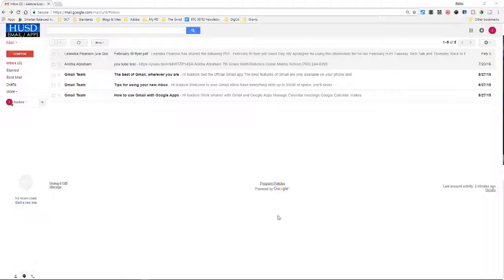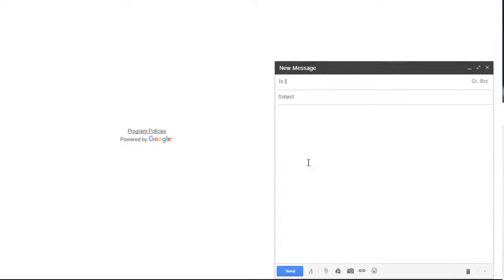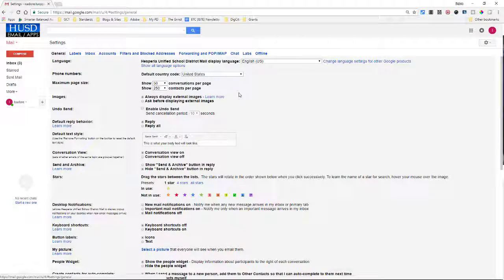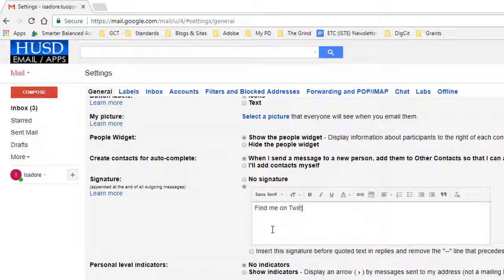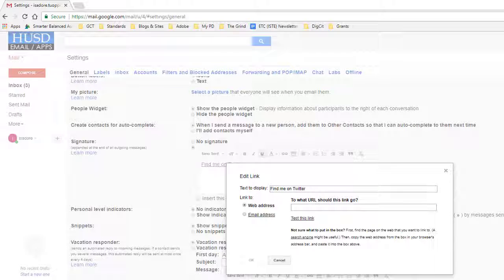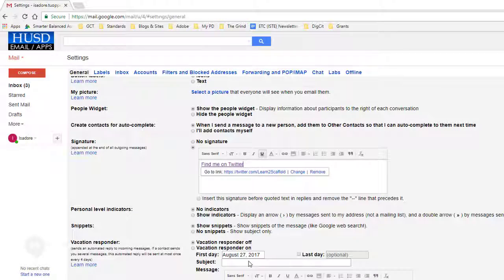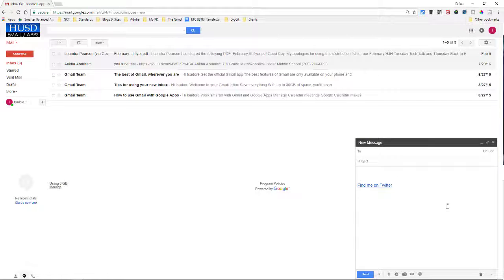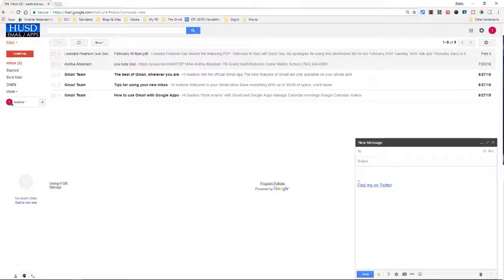GMail Signature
How do I place a signature in my Gmail?